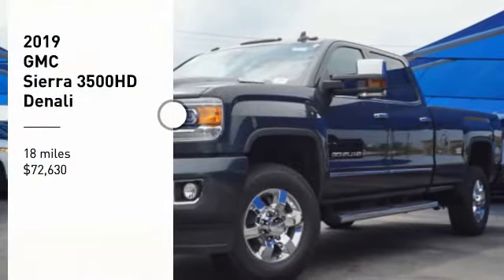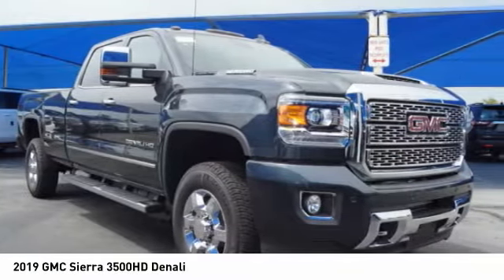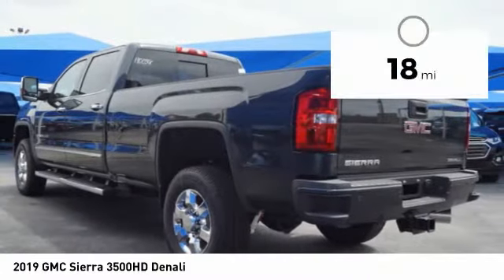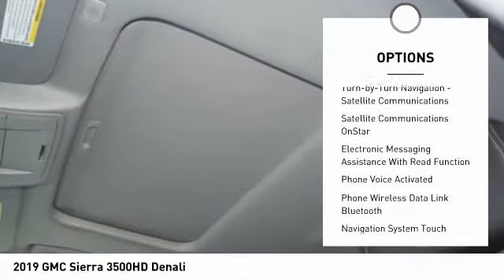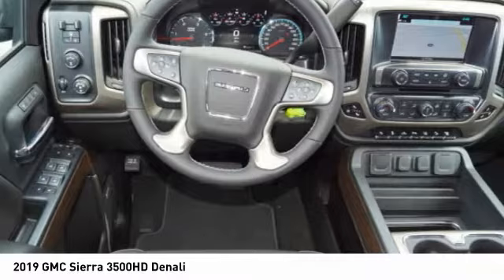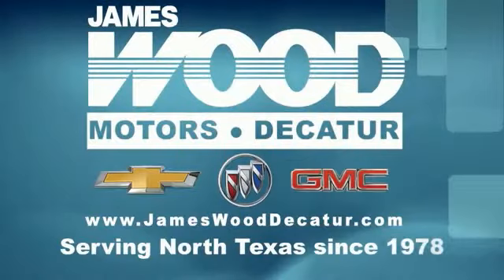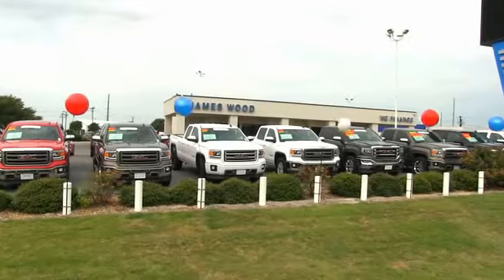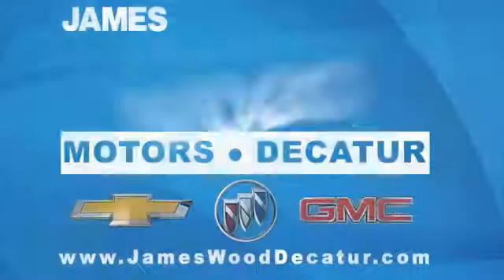2019 GMC Sierra 3500HD Decatur TX 190038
2019 GMC Sierra 3500HD Denali

2111 US HWY 287 South

Get ready to go for a ride in this 2019 GMC Sierra 3500HD Denali, which comes equipped with a backup sensor, remote starter, backup camera, parking assistance, Bluetooth, a navigation system, braking assist, dual climate control, hill start assist, and stability control.  It comes with a 6.6 liter 8 Cylinder engine.  We're offering a great deal on this one at $72,630.  Rocking a ravishing dk. gray exterior and a jet black interior, this car is a sight to see from the inside out.  Interested? Call today and take it for a spin!  Come see our new inventory of New Chevrolet, GMC and Buick models plus our large inventory of certified pre-owned vehicles. We're your family owned and operated, celebrating 40 years of serving North Texas. Our Decatur Chevrolet, Buick and GMC dealership, located at 2111 US HWY 287 South in Decatur, Texas. Our team will be more than happy to help you find the most suitable vehicle for your family along with the best deal available.